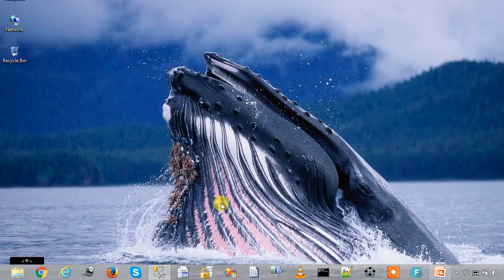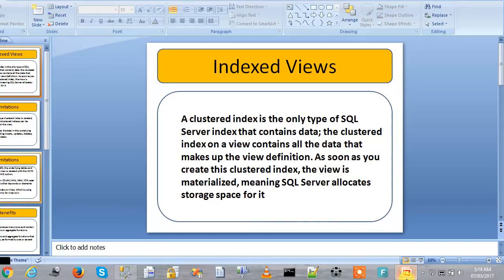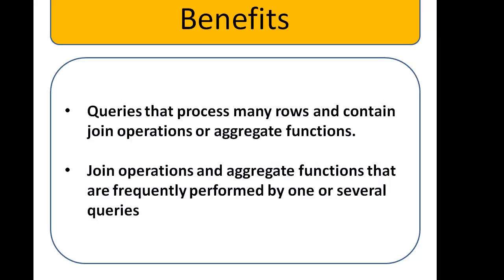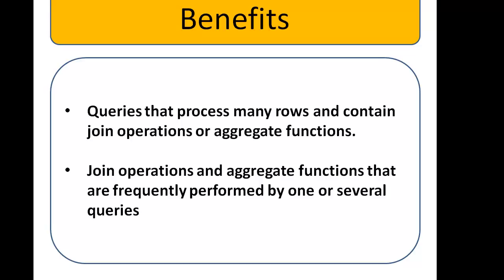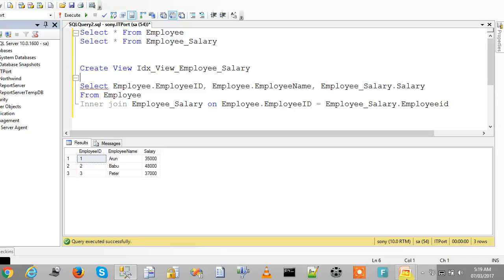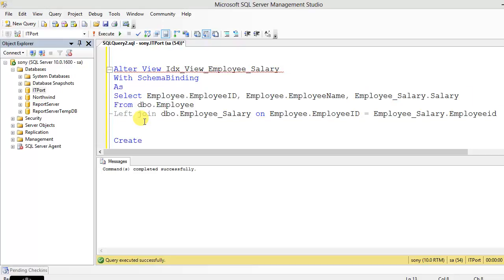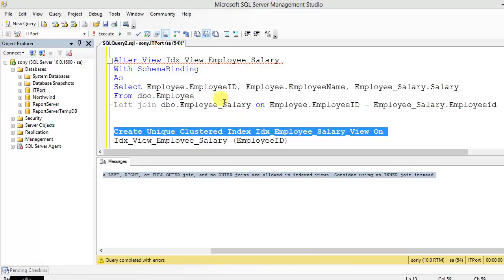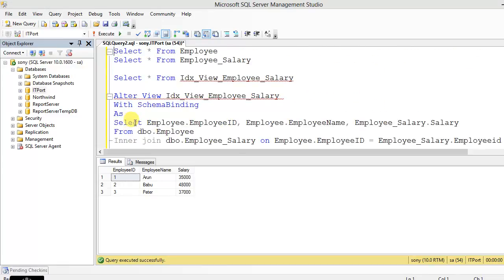Indexed Views in SQL Server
A Clustered index is the only type of SQL Server index that contains data; the Clustered index on a view contains all the data that makes up the view definition. As soon as you create this clustered index, the View is materialized, meaning SQL server allocates storage space for it.